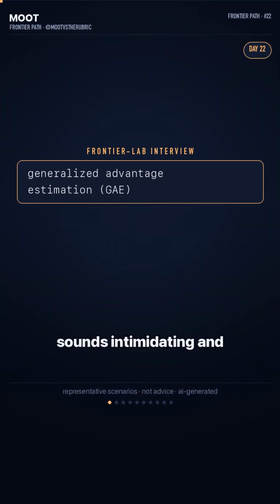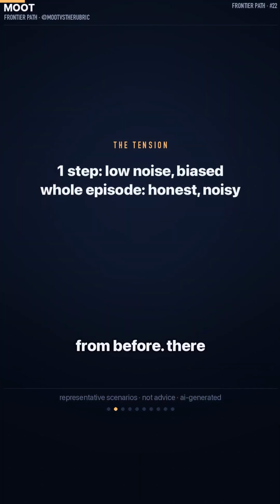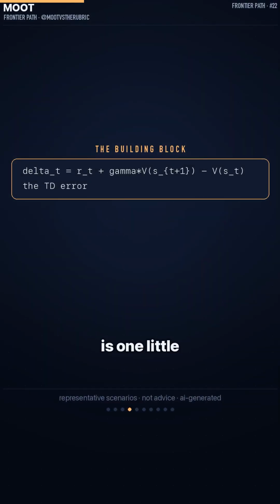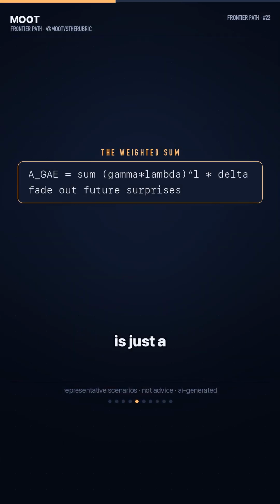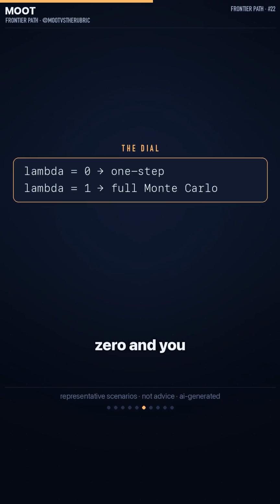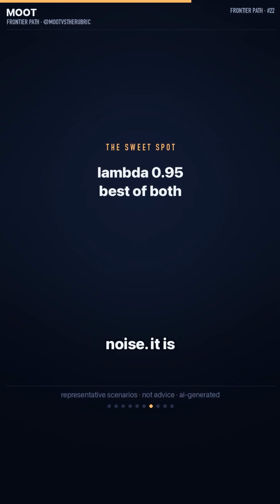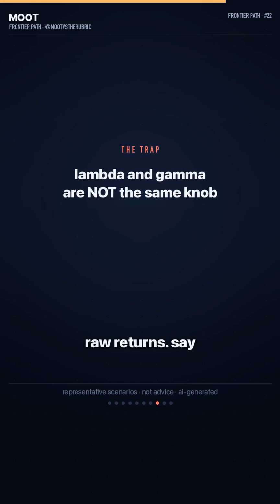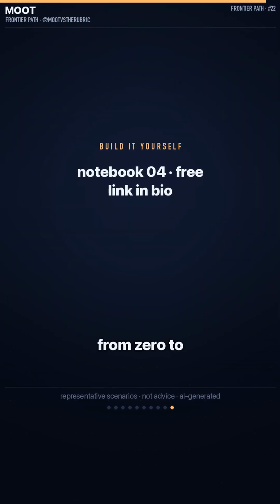What is generalized advantage estimation (GAE) — Frontier Path #22 | ML Interview Prep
Q: What is Generalized Advantage Estimation (GAE)?

The Frontier Path walks the exact post-training, alignment, agents, and ML-systems knowledge frontier labs interview on — one concept a day, from scratch, free.

Representative scenarios, not any company's real questions. AI-generated.